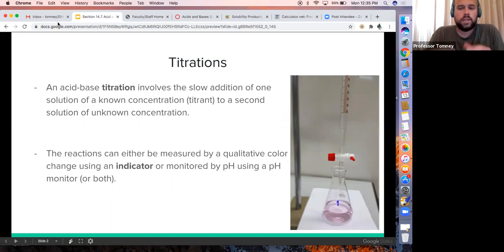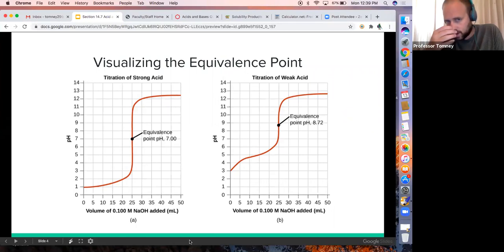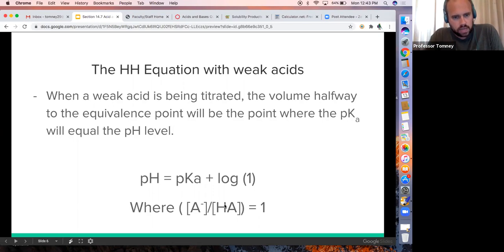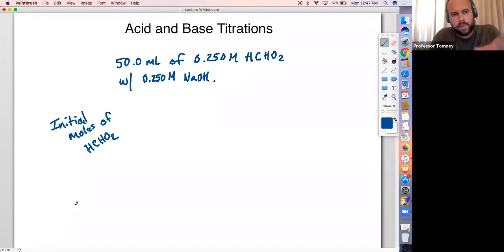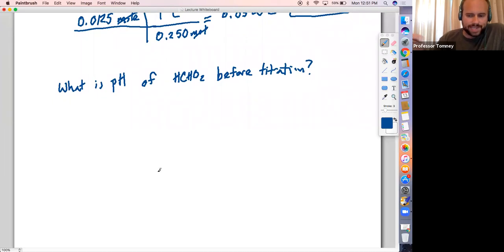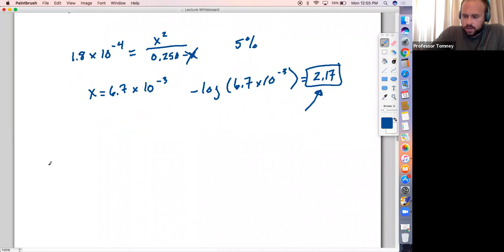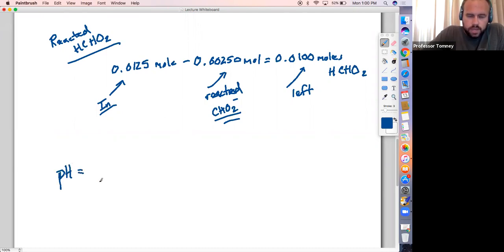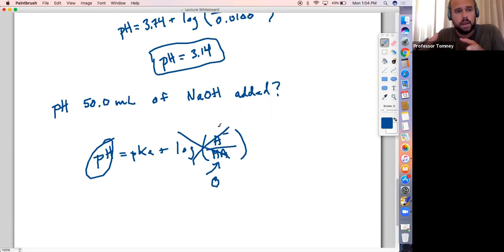Chem 112 - Acid and Base Titration Math - Part 1